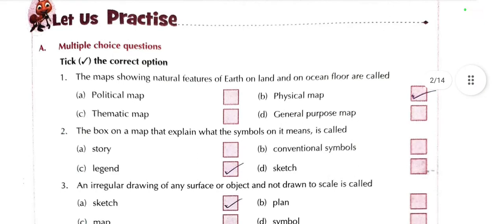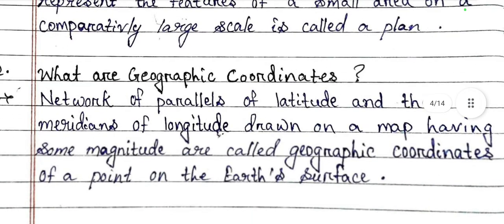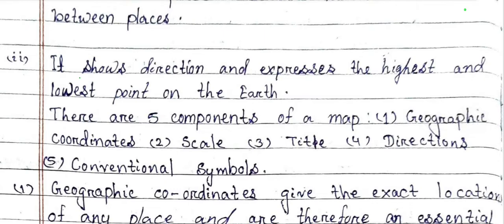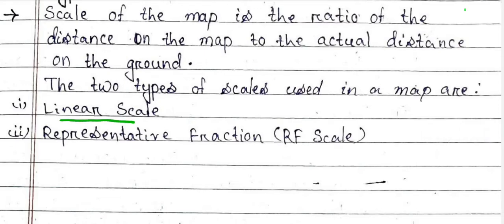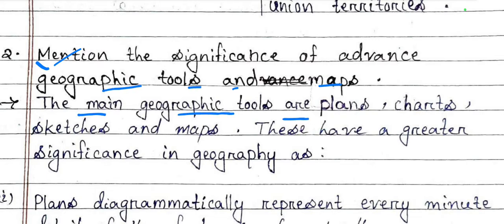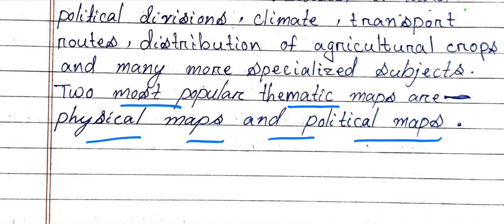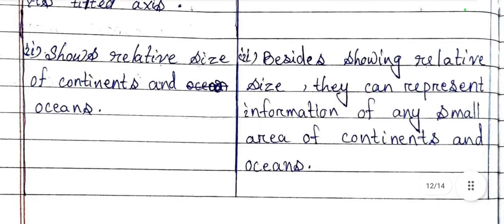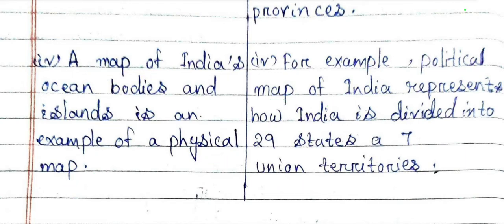Maps and Essential Features || std-6 Geography || chapter-4